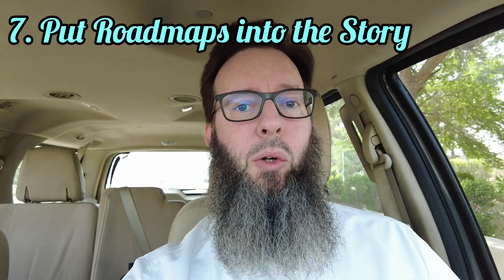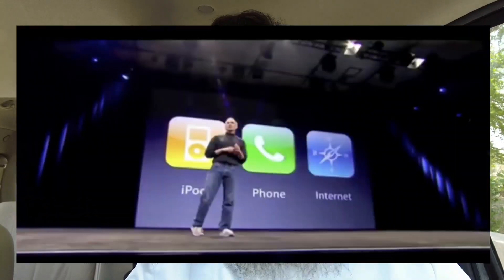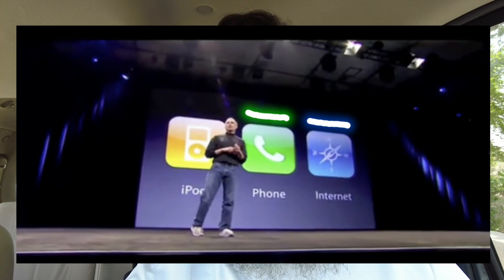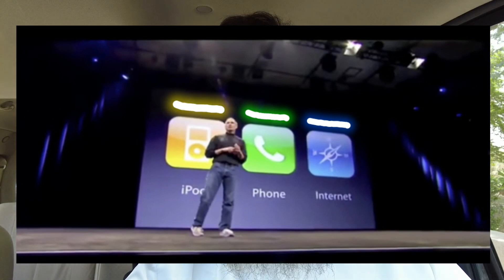Presentation Creators: Use these 8 HABITS to BLOW your audience AWAY!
8 Tips for coming up with INCREDIBLE stories...

following up my last video which introduced the fundamental role of story telling in human interaction, I have created this video for you, sharing my experience (what I have observed and learned from others and from reading).  Here are the tips in summary:

1. (You'll have to watch to find out)
2. Know your audience
3. Plan your story
4. Best way to start a story
5. Answer the question "what problem am I solving?"
6. Create Twitter like headlines
7. Use roadmaps
8. Practice, practice, practice...

At the end I'll answer the question I posed at the start hehe

kudos to Hamad Al Dalali , a great manager and a very effective and powerful communicator from whom I was able to learn many of the lessons I am sharing here.